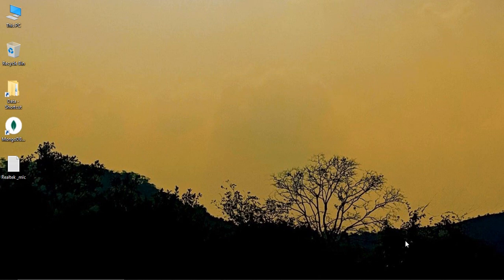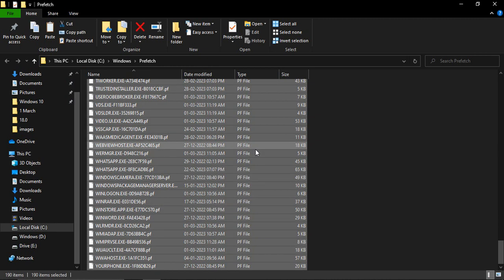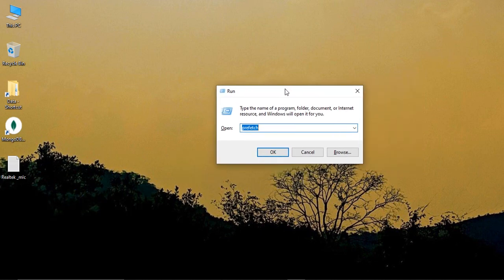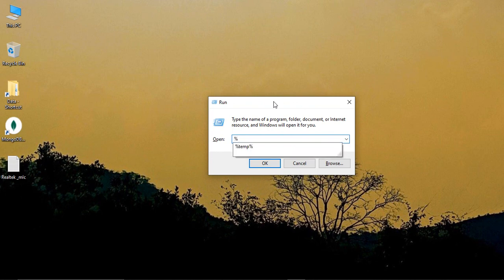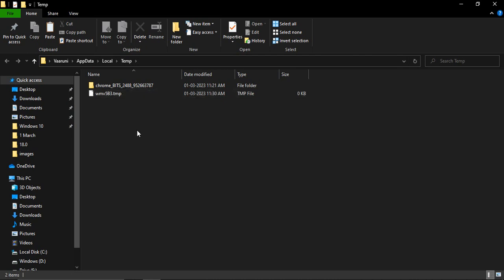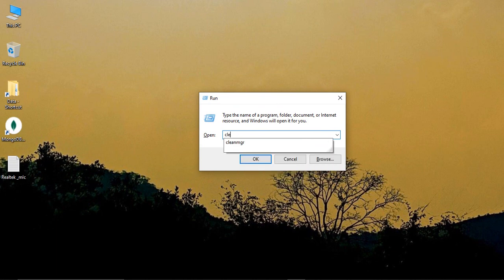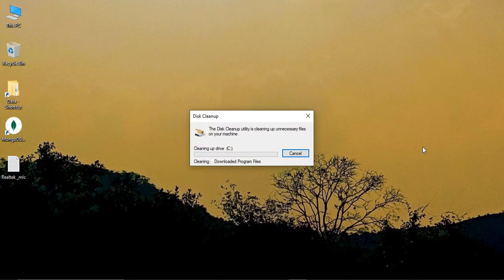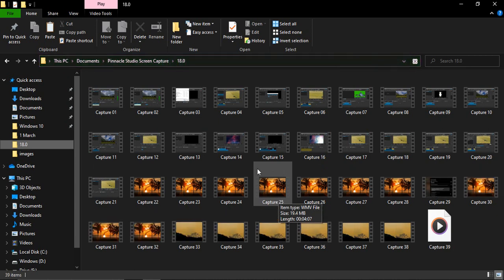How To Clear All Cache & Junk From Windows 10 (Easy Way)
In this video we are going to see In two clicks you can clean you Windows 10 PC to Make it run Faster. So let us see How to  Cleanup C drive Disk Space on Windows 10 for Faster Performance.

Welcome to this tutorial on how to clear all cache and junk from Windows 10 the easy way!

Over time, your Windows 10 computer can accumulate a lot of temporary files, caches, and other junk that can slow down your system and take up valuable storage space. Clearing out this junk can help improve your computer's performance and free up space.

Here's a step-by-step guide on how to clear all cache and junk from Windows 10:

Type "temp" (without quotes) and press Enter. This will open the Temp folder.

Select all files and folders in the Temp folder by pressing Ctrl + A.

Press the Delete key to delete all selected files and folders. You may be prompted to confirm the action, so click Yes.

Now, press the Windows key + R again to open the Run dialog box.

Type "%temp%" (without quotes) and press Enter. This will open the Temp folder for your user account.

Repeat steps 3 and 4 to delete all files and folders in the Temp folder for your user account.

Finally, open the Recycle Bin and click on "Empty Recycle Bin" to permanently delete all the files you just deleted.

That's it! You have now cleared all cache and junk from your Windows 10 computer the easy way. You can repeat these steps regularly to keep your system running smoothly.